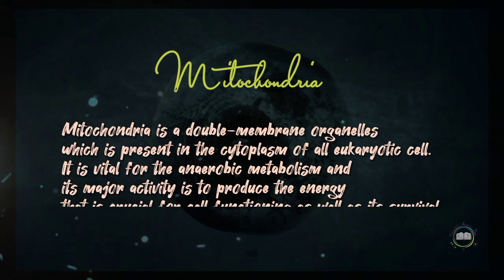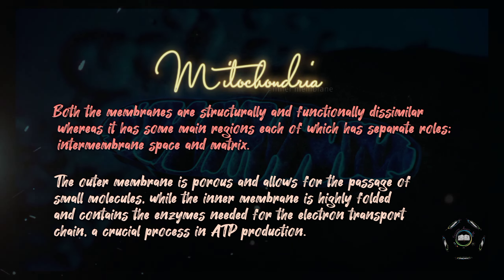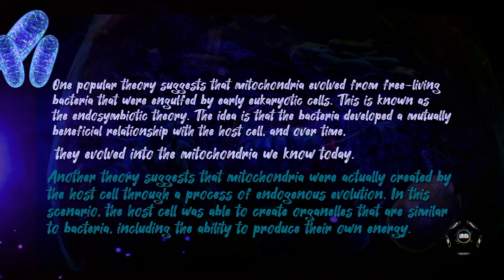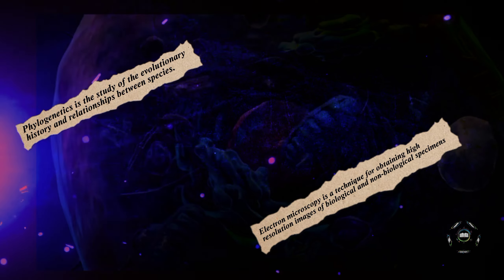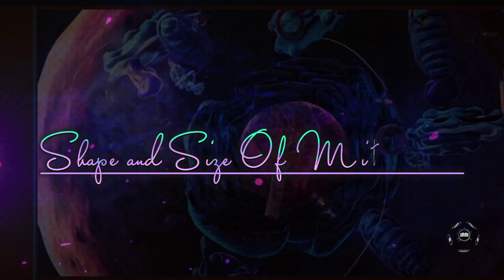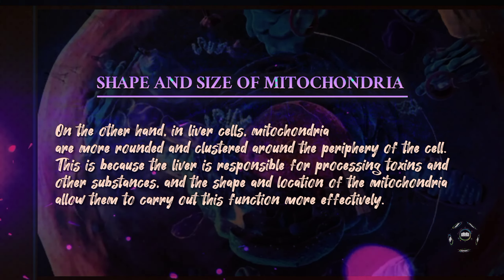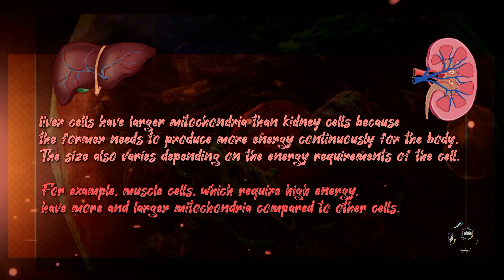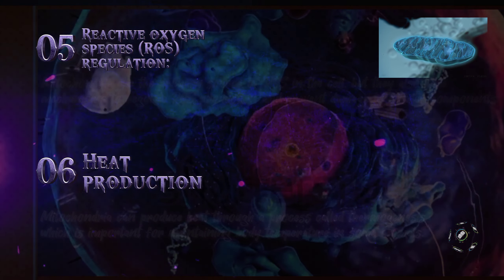Biology | Cell Organelle | Mitochondria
Biology